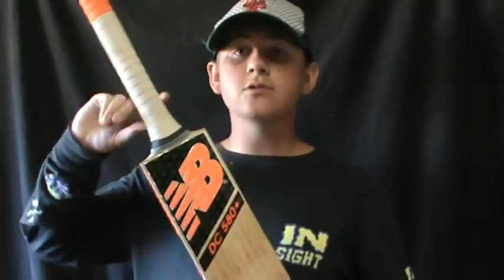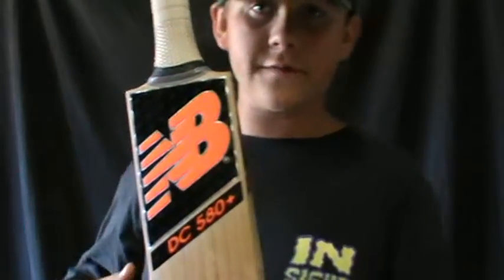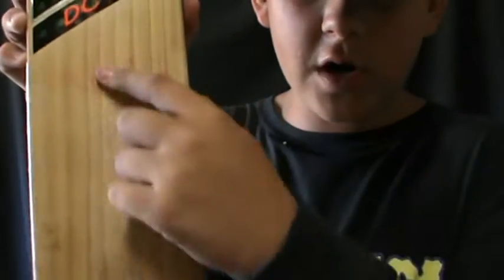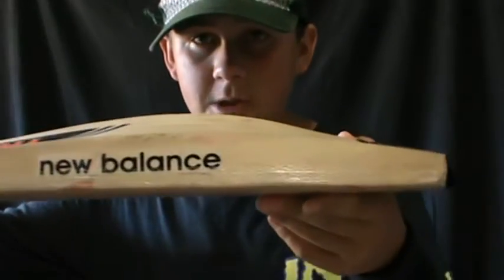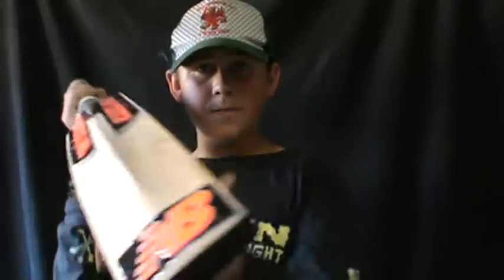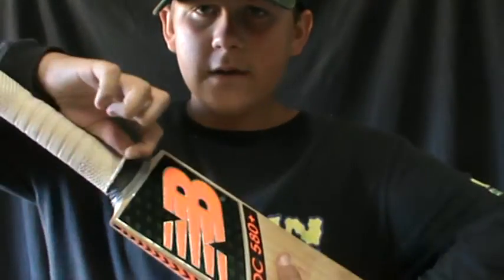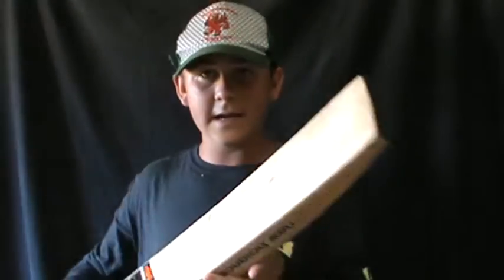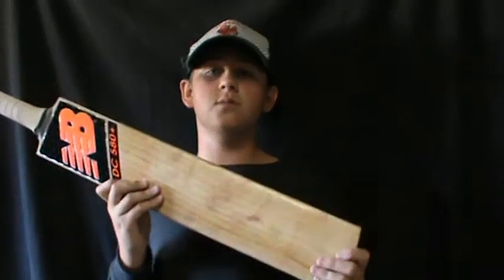new balance cricket bat review